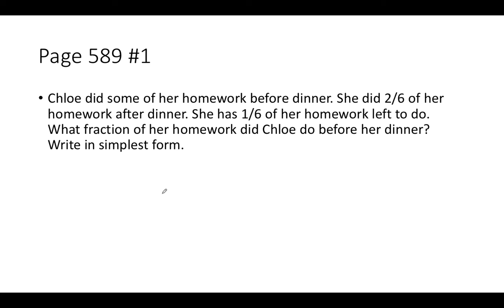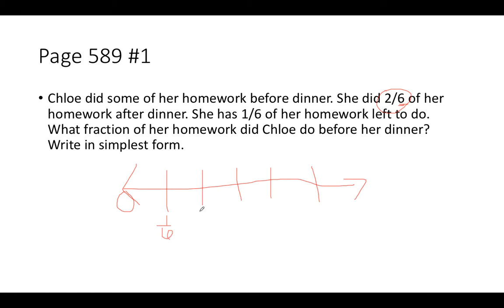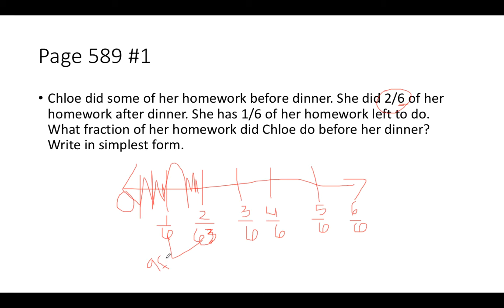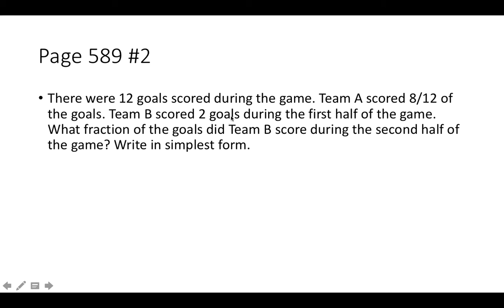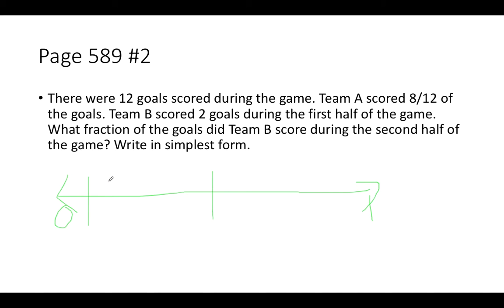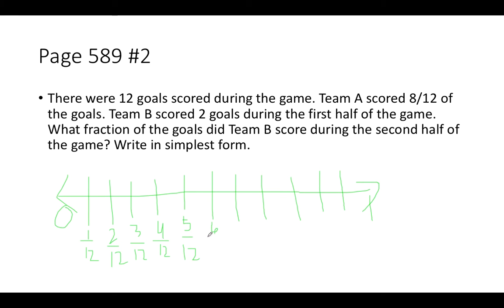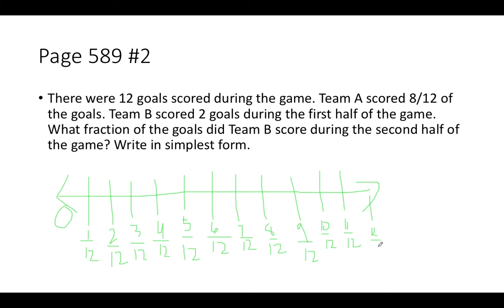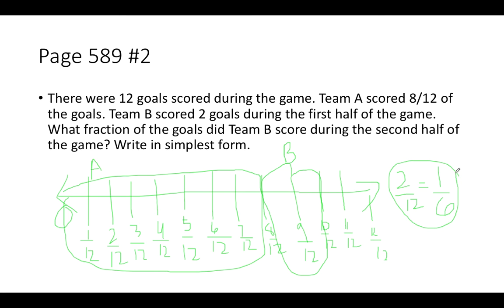Fractions on a Number Line Word Problems